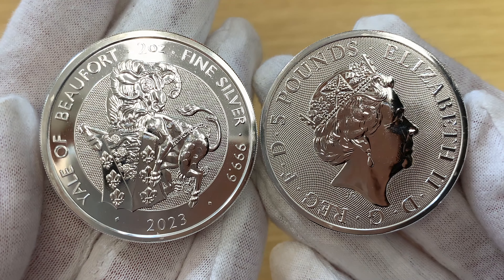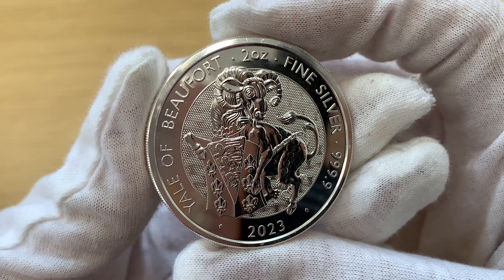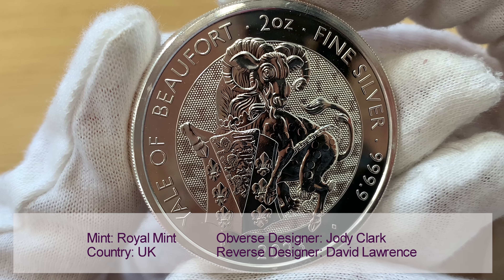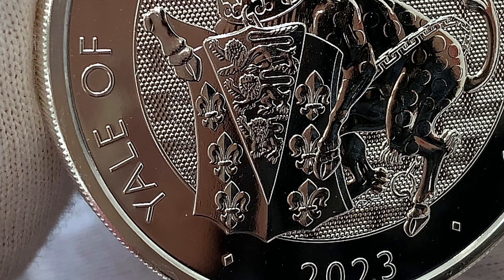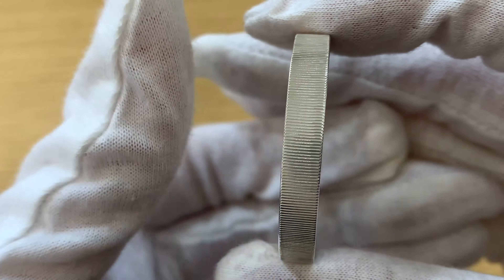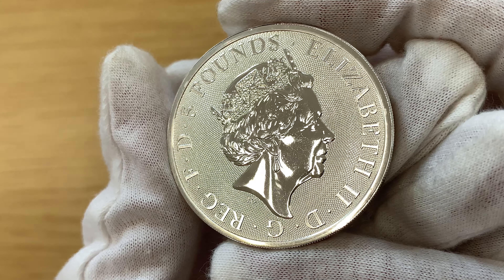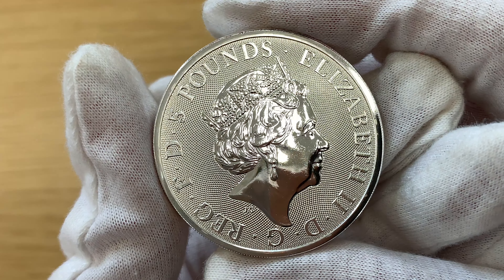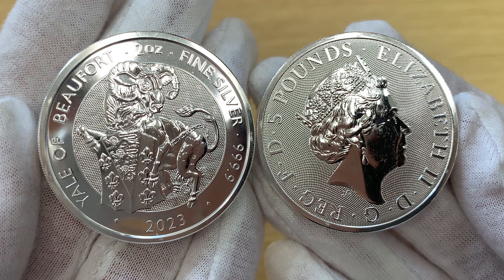2023 Royal Tudor Beasts Yale of Beaufort 2 oz Silver Bullion Coins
These silver Yale of Beaufort coins are the first 2023 coins we've got our hands on! These 2 oz silver bullion coins feature the Jody Clark portrait of Queen Elizabeth II on the obverse.
Production on the coins started prior to the passing of Her Majesty Queen Elizabeth II. We're not sure when King Charles III coins will be issued, but we think it's quite interesting that these coins feature the late monarch.